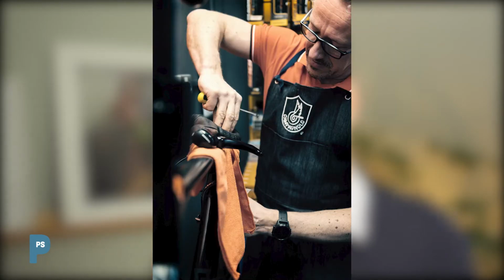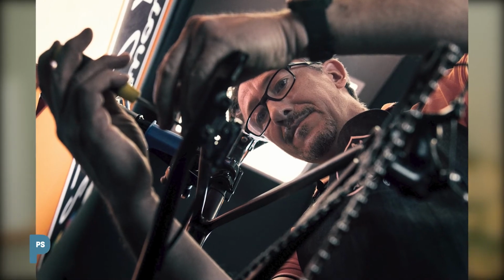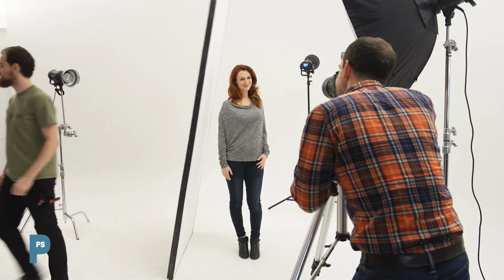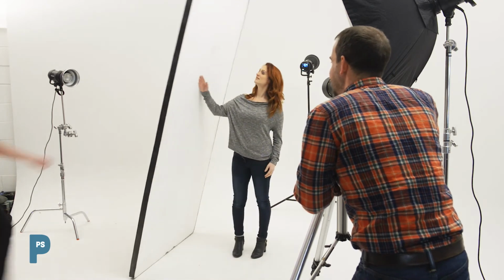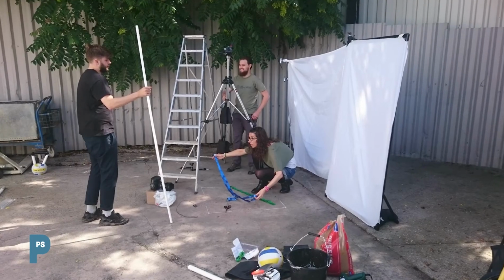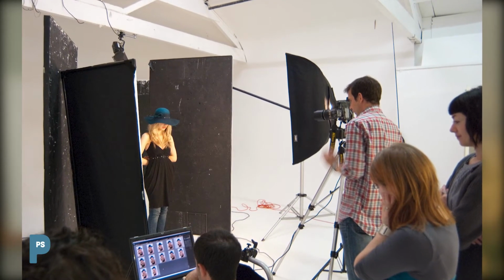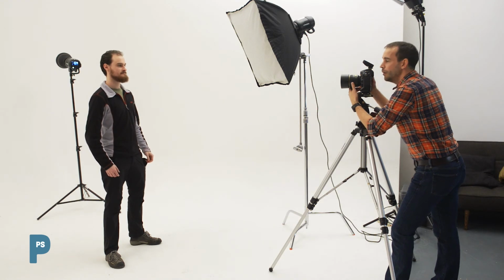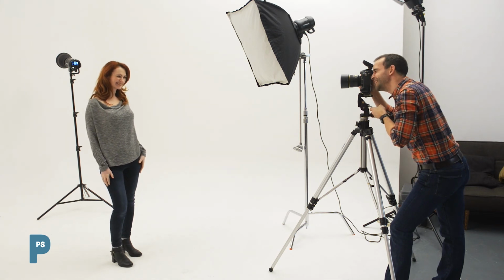Working with your subject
Part of my series on taking perfect pictures of people.  In this video I talk about the things your subject can do that will help you both to get the best images.

Drawing on 20+ years of professional experience this series will:

- Help you to get more confidence behind the camera.
- Talk you through the range of different portrait styles.
- Teach you how to work with your subjects to get the best out of them, and perfect all the soft skills that will make you a great "director".
- Give you examples of how to pose subjects to make them look their best.
- Master the technical aspects of taking pictures of people.
- Take you through a perfect portrait shoot with a celebrity, and give you ideas and principles for your own work.